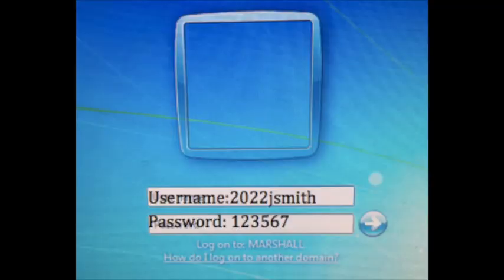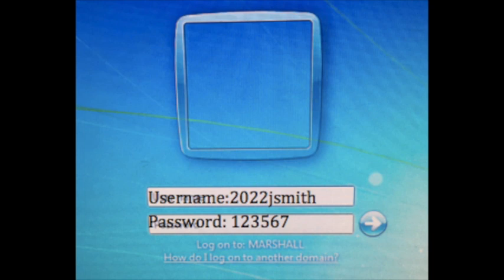Logging into the Computers